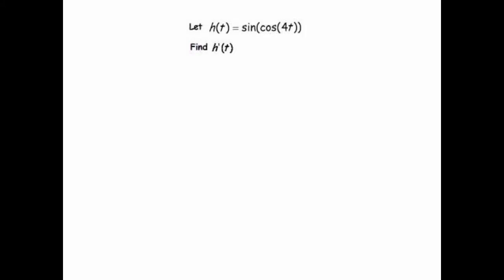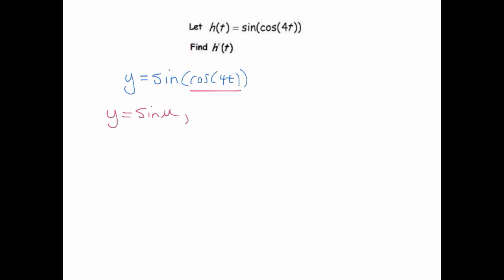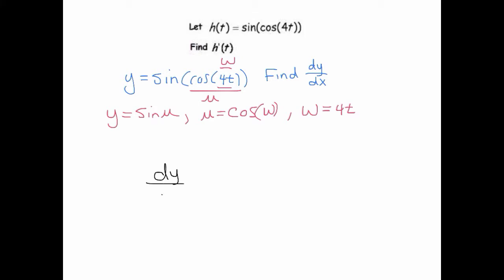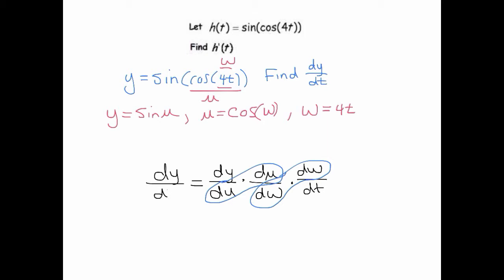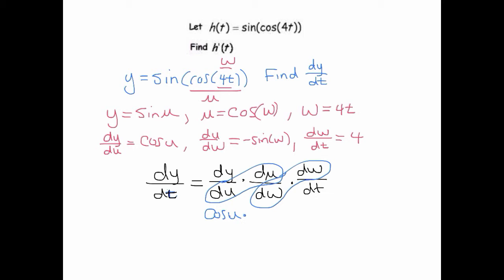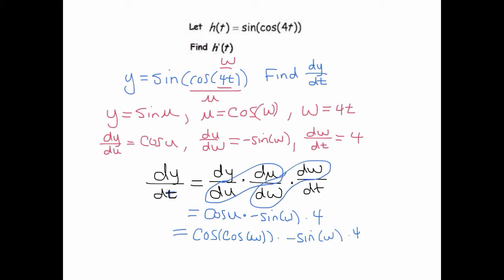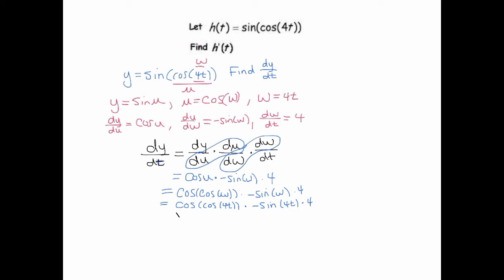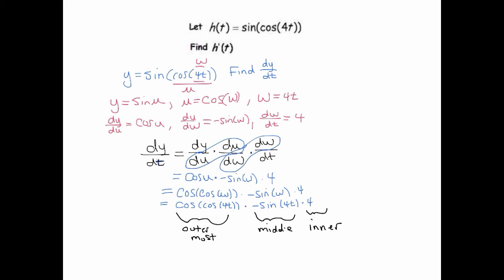Chain Rule with Three "Links"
Applying the chain rule three times